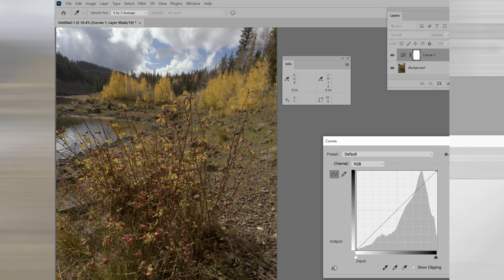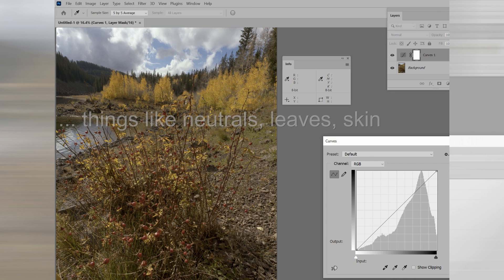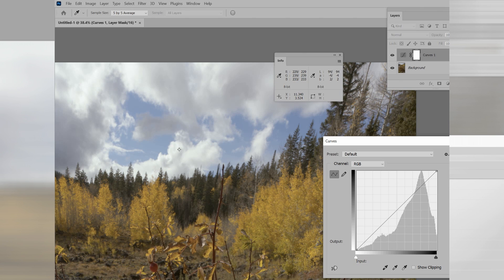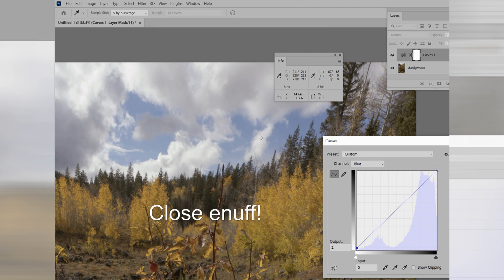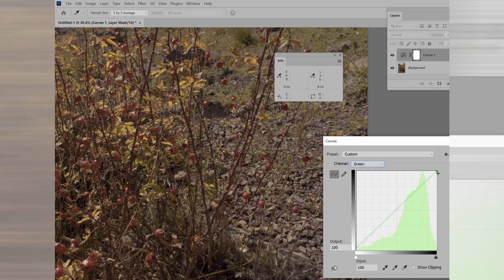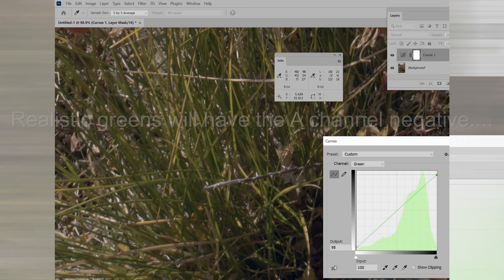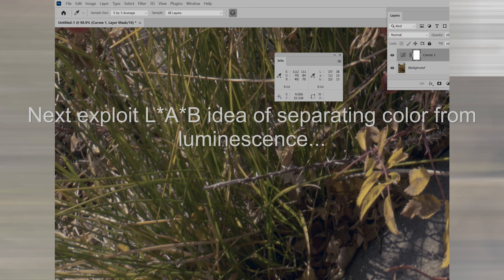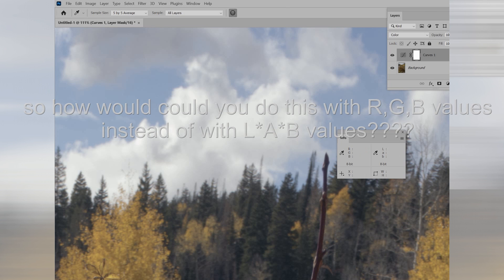"By the numbers" correction of color casts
"By the numbers" correction of color casts using LAB readouts and knowledge of color ranges of known objects while staying in the RGB colorspace.  Work in RGB but think in LAB.